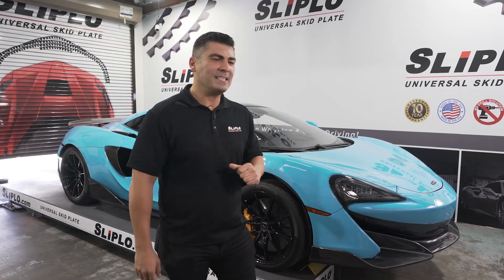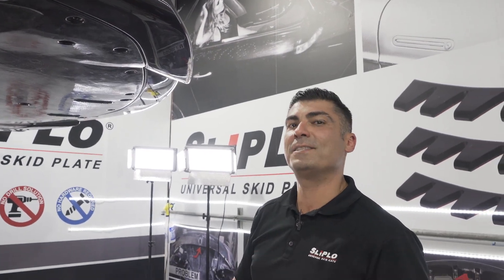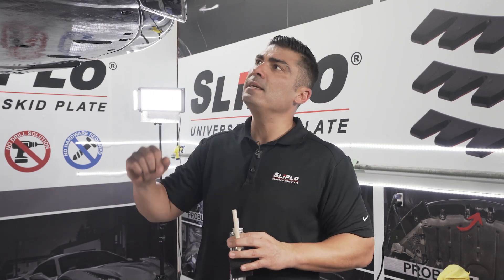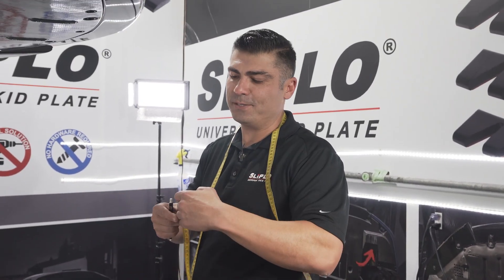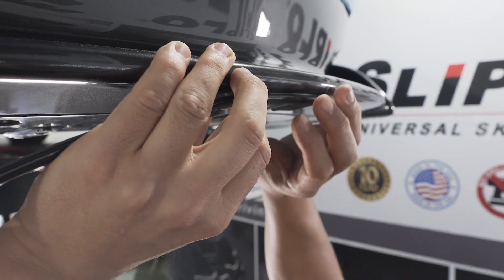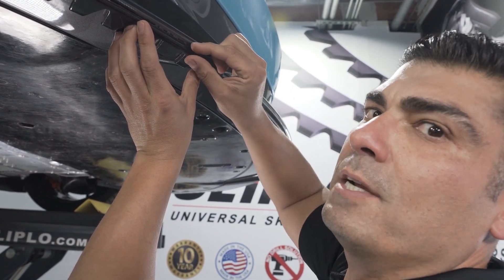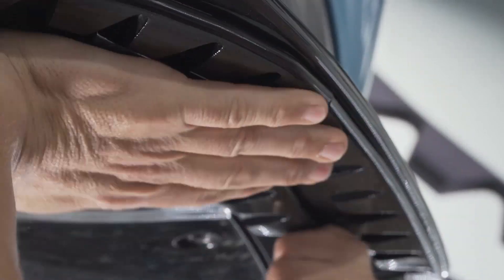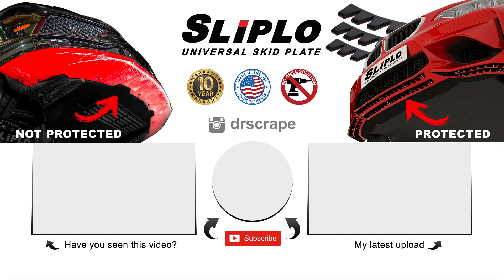Sliplo Front Lip Protection on Mclaren 600LT Bumper (UNIVERSAL)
2 Ways to Get SLIPLO Universal Skid Plate Installed on Your Car

Option 2) Buy a Kit and Do it Yourself

In this video I will walk you through each installation step of Sliplo universal skid plate front lip guard on a brand new Mclaren 600LT after the completion of a full body clear bra.

SLIPLO is an amazing new product made of the same tough material used on snowplows. With NO drilling and NO damage to the paint, SLIPLO molds to the underside of your car like a fine leather glove.

SLIPLO attaches using TOUGH AS NAIL 3M double sided adhesive to your new car’s bumper. That means No holes to drill, no riveting, no liquid adhesives to cure, no weld distortion, no clean up.

➤ One size fits all designed to protect any bumper*
➤ Made of snow plow though Polyurethane material
➤ Removes safely without any damage to your paint*
➤ No Drilling Holes into Your Vehicle
➤ Includes strong as rivets 3M double sided adhesive
➤ Gloss black low profile aerodynamic design

Sharp steep driveways have always been a problem for cars with low ground coverage, and a lot of drivers have complained at one time or the other. There’s a type of mini heart attack that you feel when your bumper goes bang on the ground, and it may seem insignificant to some, but the more your bumper scrapes the ground, the more damage it will receive, and the damages could range from chipped paints to structural damage that may need replacing the whole unit.

When a bottom out takes place on a sharp steep driveway, most times, the front splitter and bumper have the most damage to deal with. There is the possibility of your car to endure infrequent and minimal impacts; however, your splitter/bumper is at the risk of getting cracked, and that could invariably lead to some serious repairs that will cost money.

This has been a major problem for people with low cars, and like it was stated earlier, no matter how careful or meticulous you are when driving, some things just happen that you may not be able to handle at that moment. Sometimes, the fault may not come from you, for instance, a friend could borrow your ride and not be aware of the fact that he or she needs to be careful with the sharp steep driveway, or your teenage child could decide to sneak the car out when you are not around. Whatever the case may be, there is a high tendency that your low car will experience some bumper scraping at some point while being driven, and we are well aware of the fact that if your bumper gets impacted persistently, it can result in serious damage that could affect not only the bumper but the fascia, side panel, lights, etc. hence, a damage to one can translate to a replacement of more.